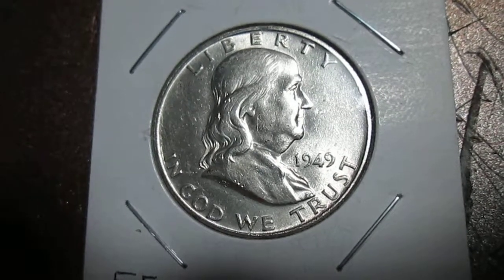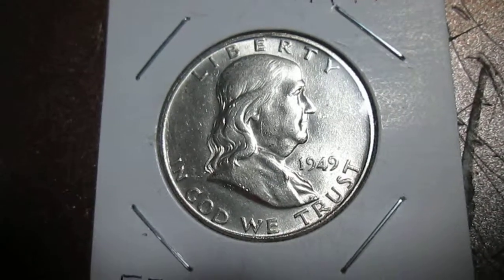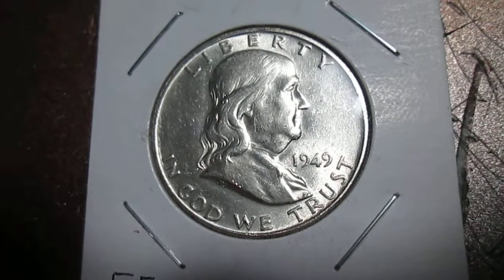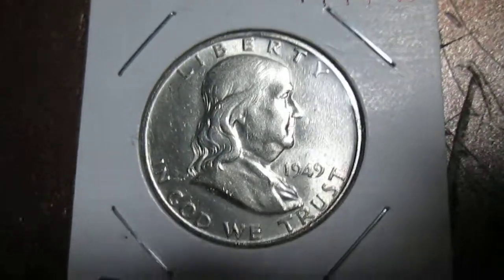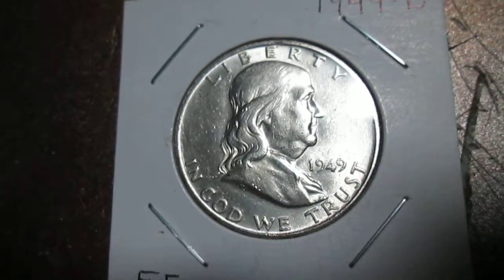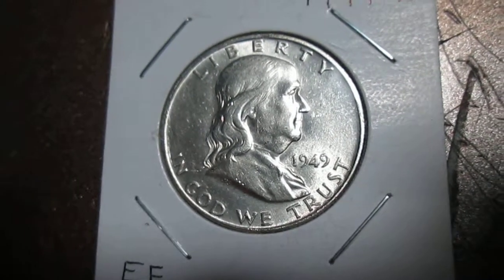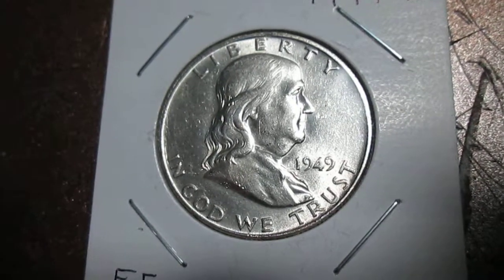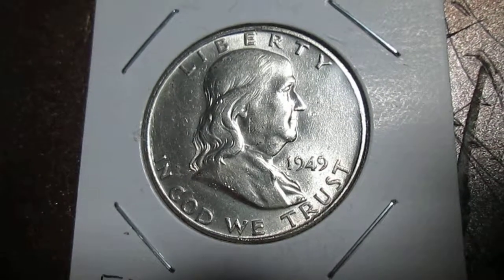Some of the many uses of Silver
Silver is used in many fields... From Dental Fillings  to Weather Manipulation.